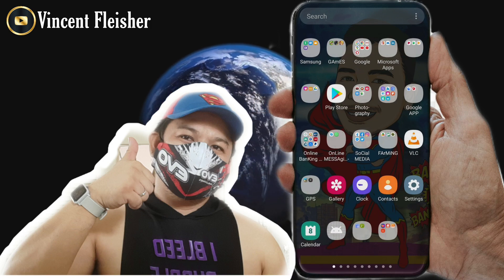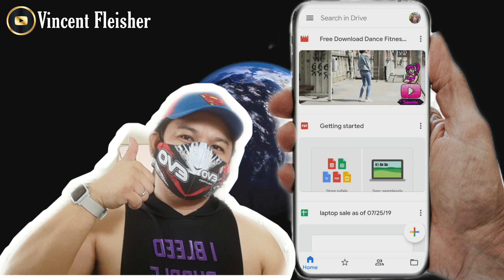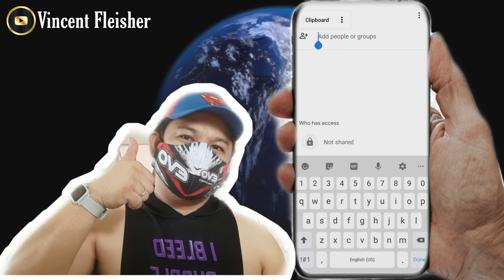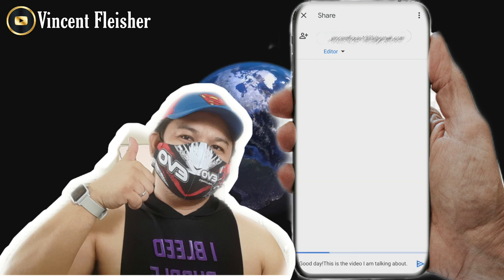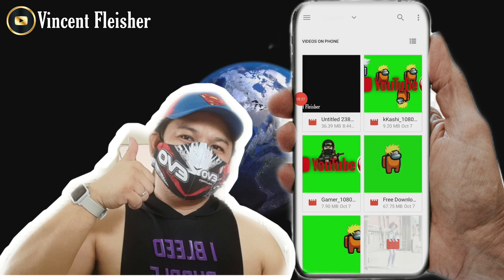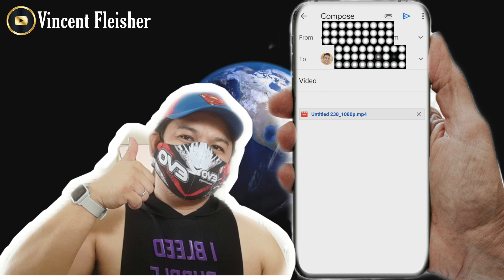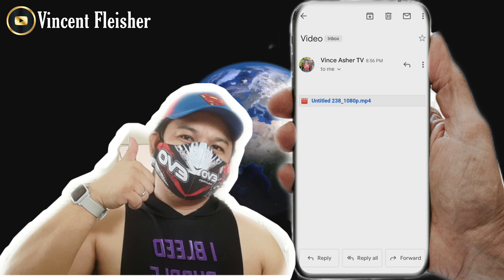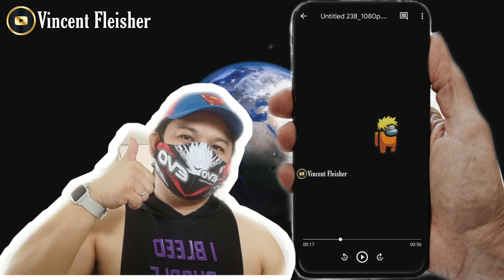HOW TO SEND VIDEO IN GMAIL USING ANDROID | How to send Large File | English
HOW TO SEND VIDEO IN GMAIL USING ANDROID | Large File Videos (Quick & Easy)

In this video I'll show you how to send large videos on your gmail, this works on android and IOS. Do you want to send your videos on gmail? Awesome because this video shows you step by step how to send videos on your gmail account.

KINEMASTER TUTORIAL SERIES for Beginner.
I hope it can help new youtuber and subscribers in making good quality videos.

CAMERA USED: Samsung A50
PIC EDITING: Picsart
VIDEO: Kinemaster pro

Paano magsend ng malaking files as gmail
Paano magsend ng video sa email
Paano magsend ng video sa gmail
How to send large files in email
How to send large files in gmail
how to send video in gmail
how to send video in email